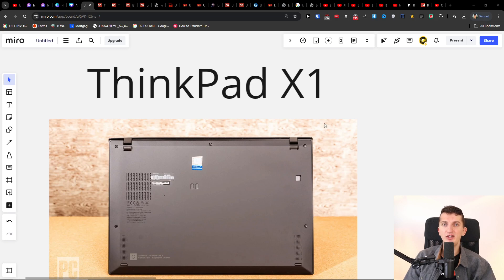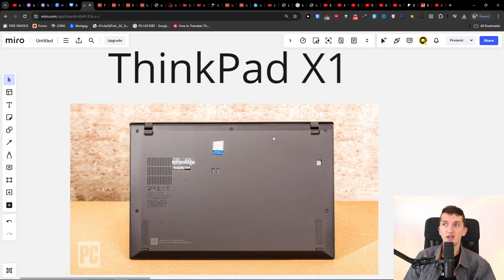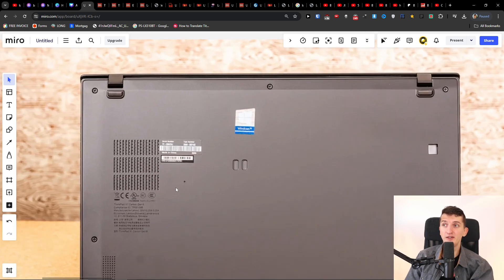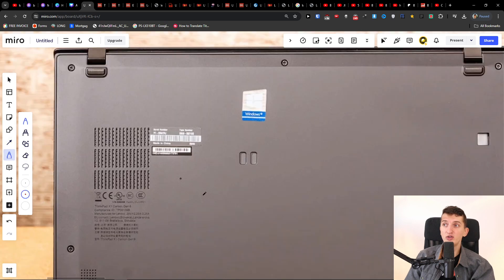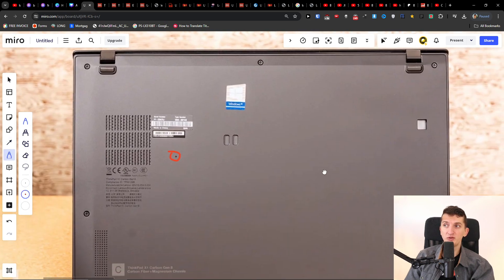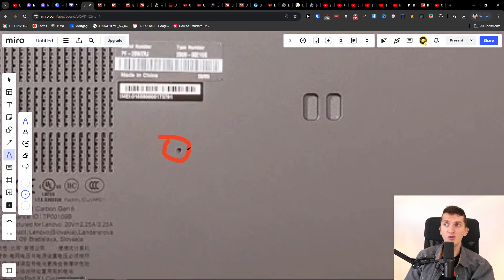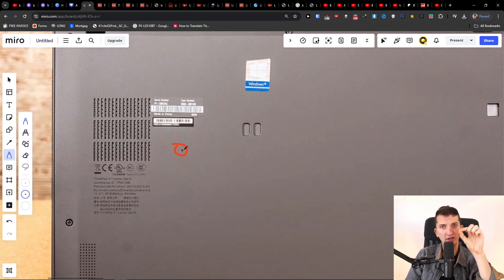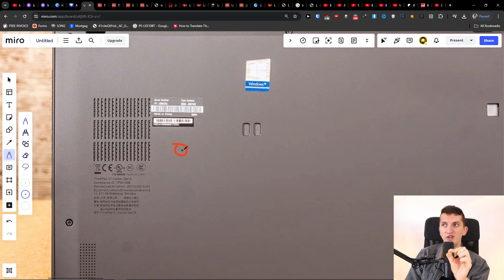Lenovo ThinkPad X1 Not Turning On - How To Fix